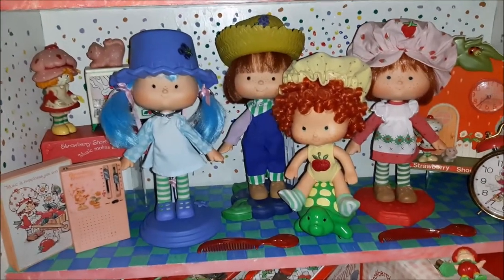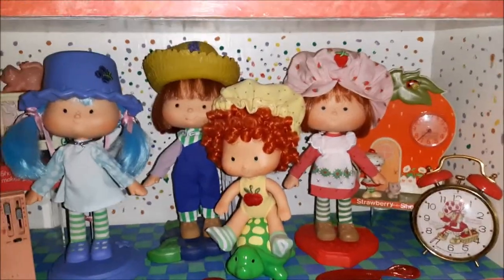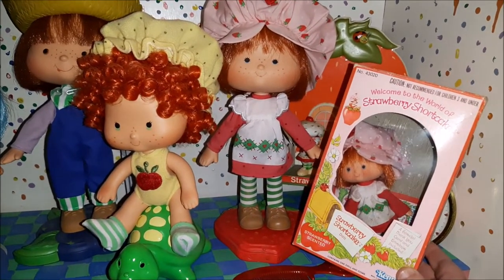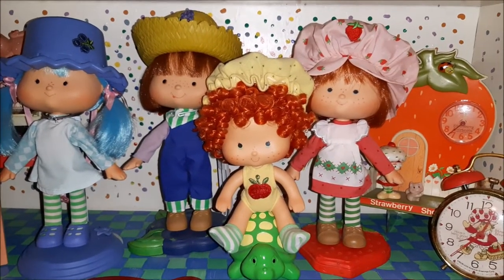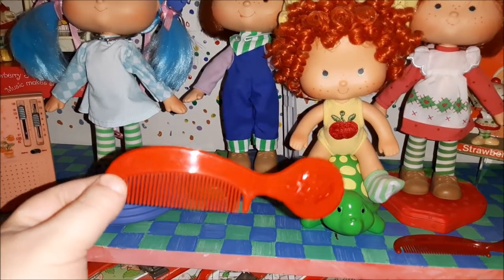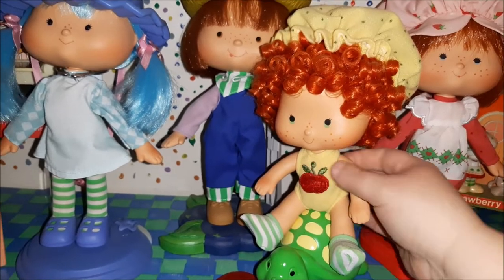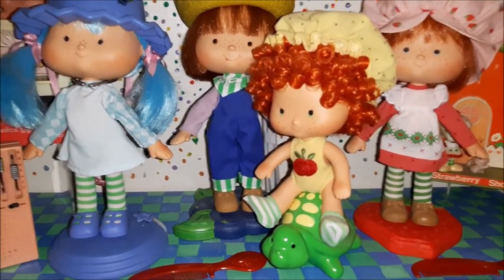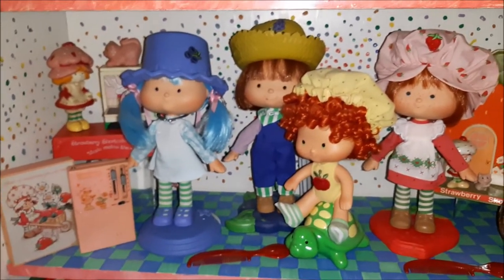Vintage Strawberry Shortcake Danbury Mint Porcelain Dolls ~ Toy-Addict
Children are not the primary audience for this video.  This content was created for adult collectors in mind.  I do not collect information about my viewers, nor do I ask them to share any information.  Under the Code of Federal Regulations, 16 cfr 312.2, this video shall not be deemed as directed to children.